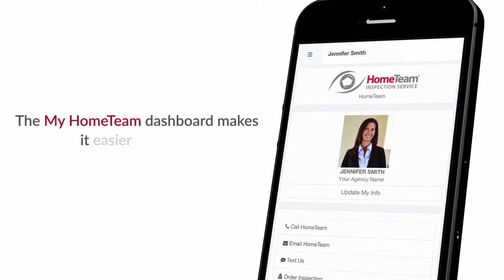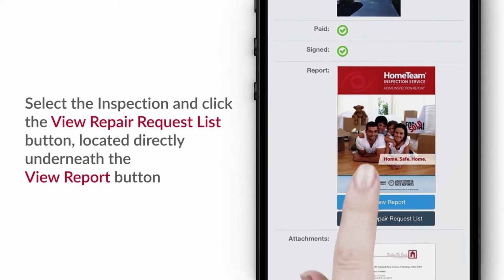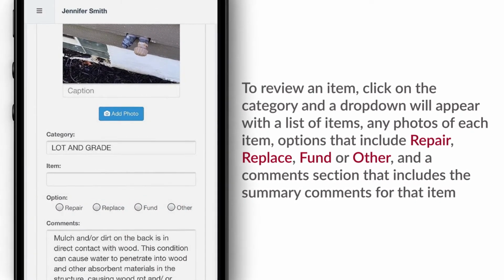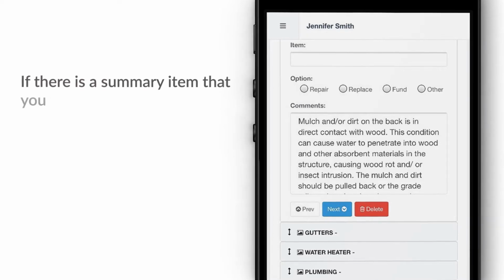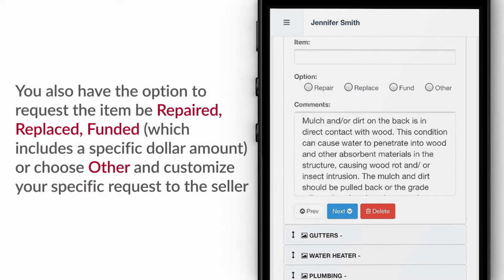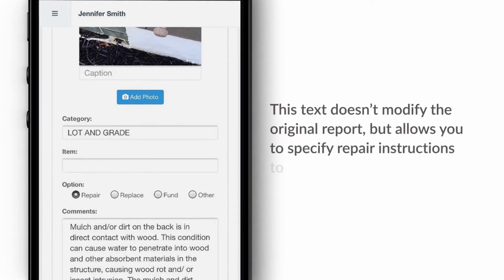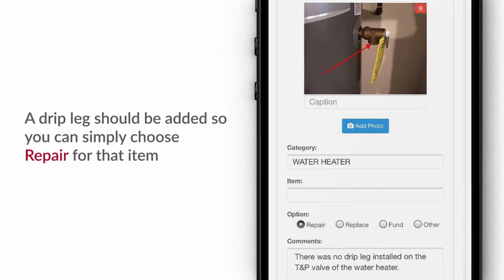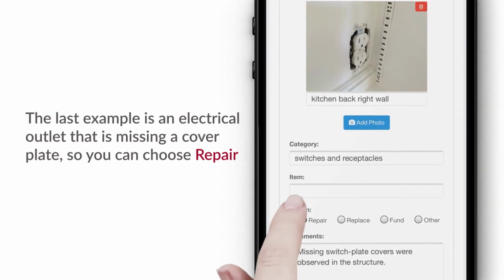My HomeTeam Dashboard- Creating A Repair Request List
The My HomeTeam dashboard makes it easier than ever to create a seller repair request list.
To get started creating a repair request list,
Log into your My HomeTeam dashboard
Click on My Inspections
Select the Inspection and click the View Repair Request List button, located directly underneath the View Report button.
The dashboard automatically pulls in all items listed in the inspection report summary.
To review an item, click on the category and a dropdown will appear with a list of items, any photos of each item, options that include Repair, Replace, Fund or Other, and a comments section that includes the summary comments for that item.
With the My HomeTeam dashboard, you have full control of the items you want included in the repair request list. You have the option to review each item in the report summary and decide whether you would like to have those items sent to the seller’s agent. If there is a summary item that you want to omit from the repair request list, simply click the Delete button and the item will be removed from the repair request list but will remain in the inspection report.
You also have the option to request the item be Repaired, Replaced, Funded (which includes a specific dollar amount) or choose Other and customize your specific request to the seller.
In this example, some of the gutters are emptying too close to the foundation so you can choose Repair and type in to extend the gutters 6 feet away from the foundation, and then click Save.
This text doesn’t modify the original report, but allows you to specify repair instructions to the seller. If you want to add additional photos from your camera or smartphone, you can click the Add Photo button.
Another example is a drip leg that was not installed on the water heater, which is a safety issue. A drip leg should be added so you can simply choose Repair for that item.
Another example is a main panel with water penetrating and causing corrosion. You can request funds from the seller for this item by choosing Fund for that item and typing in an amount.
The last example is an electrical outlet that is missing a cover plate, so you can choose Repair.
You can also add items that were not included in the inspection report summary by clicking on the New Item button.
Once you have completed the repair request list, click the Download button and it will generate a custom PDF on the device that you are using.
The PDF can then be forwarded to the seller’s agent to proceed with negotiations.
The final repair request list will display the property information and each item you added to the repair request list.

Contact your local HomeTeam Inspection Service at 844.HOMETEAM or hometeam.com